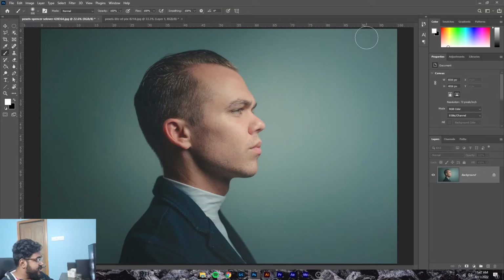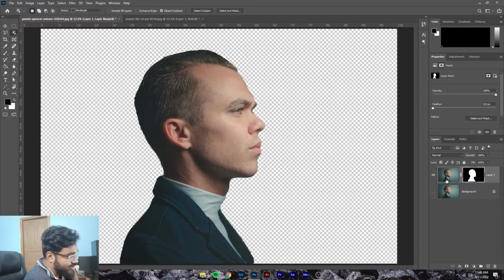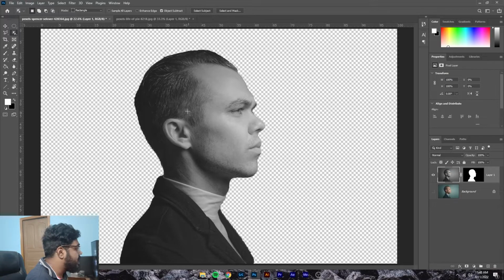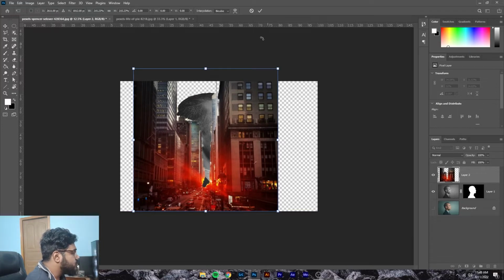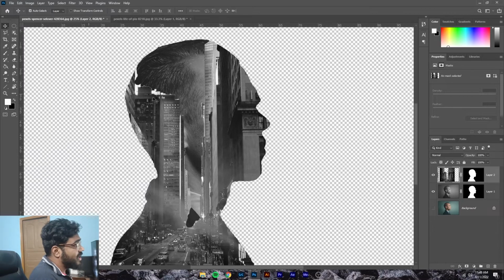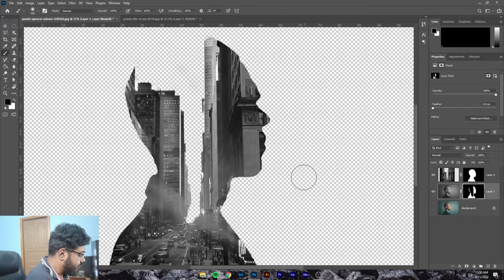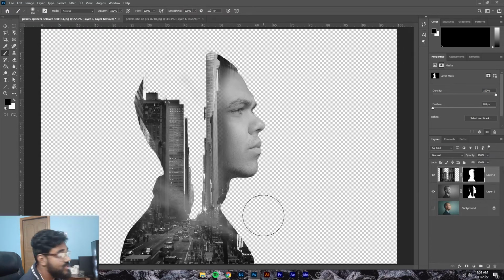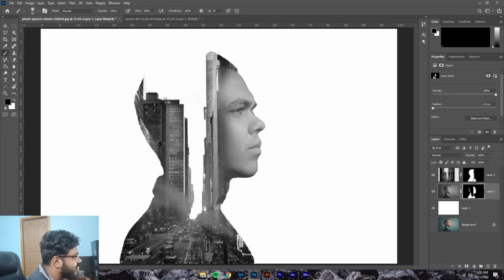PHOTOSHOP DOUBLE EXPOSURE TUTORIAL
PHOTOS:

Photo by Life Of Pix from Pexels
Photo by Spencer Selover from Pexels
Photo by Benjamin Marder from Pexels